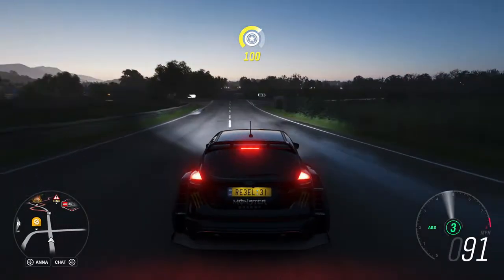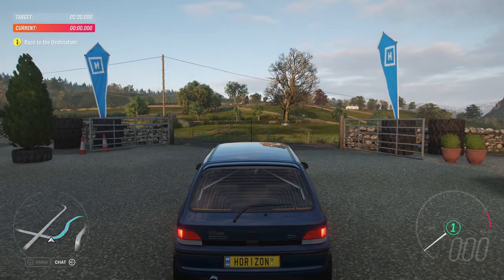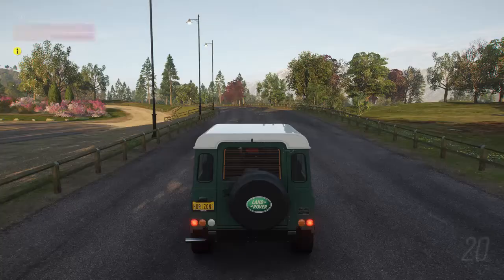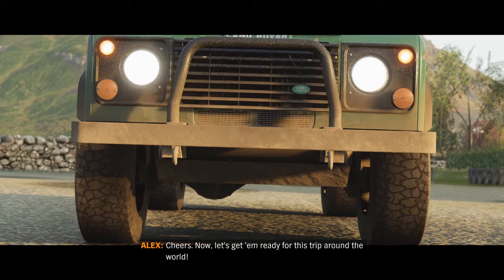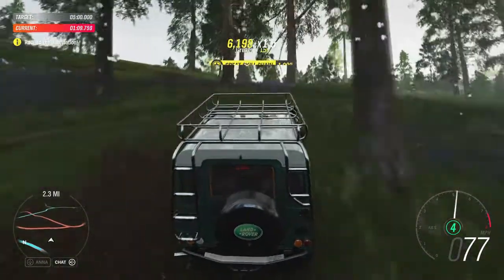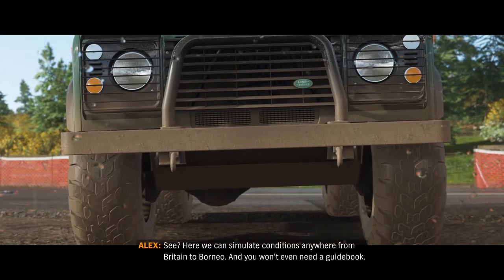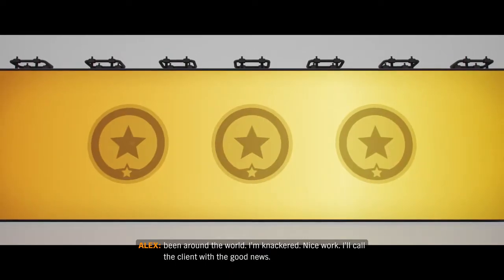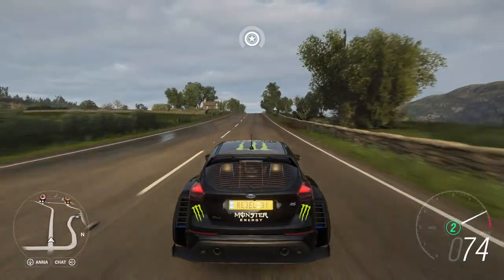Forza Horizon 4 - Upgrade Heroes: Chapter #06 - XBOX ONE X (HD)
Welcome to my 1st playthrough of the Forza Horizon 4 on XBOX ONE X!

In this Video:
- Upgrade Heroes -
- Chapter #06: The Land Rover

REBEL GAMER